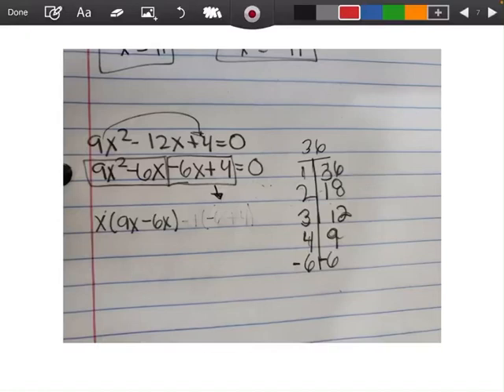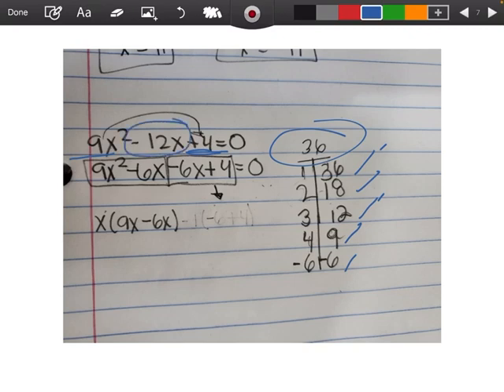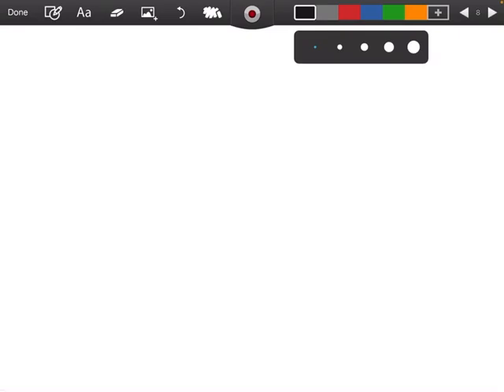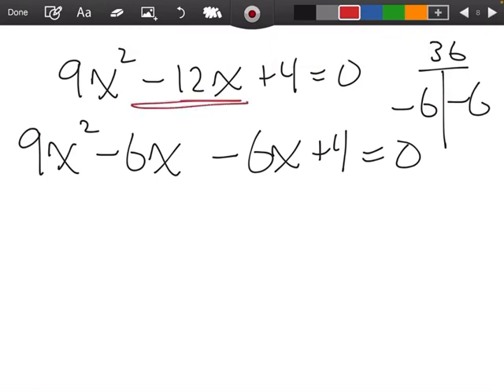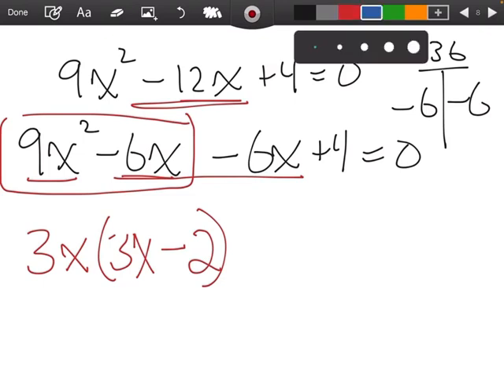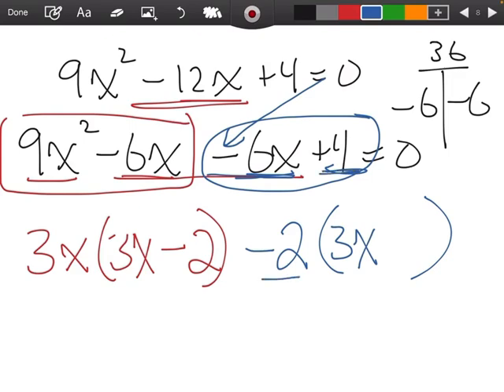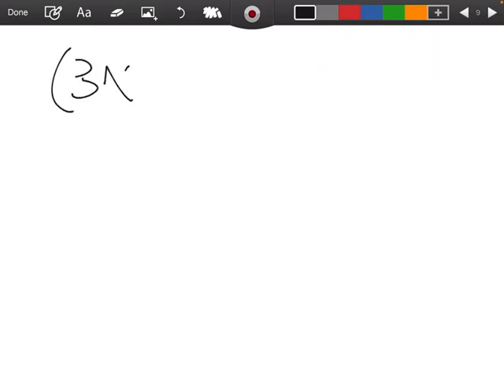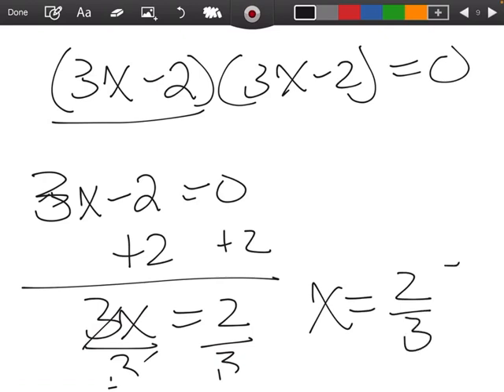Hw question from 1.4 math 1414